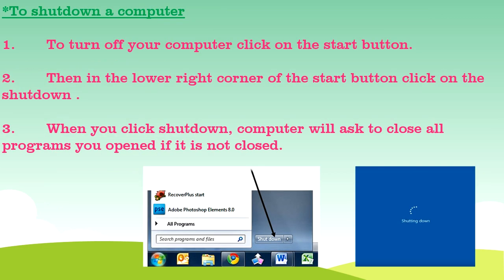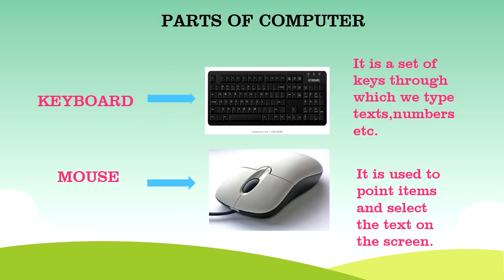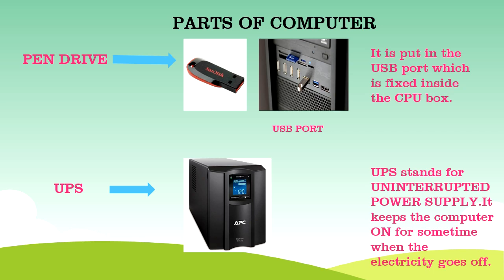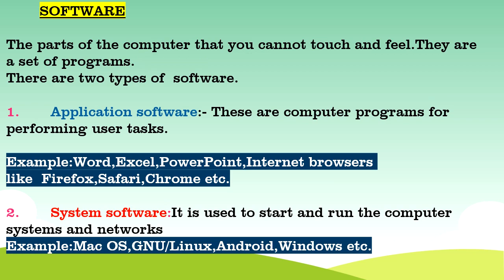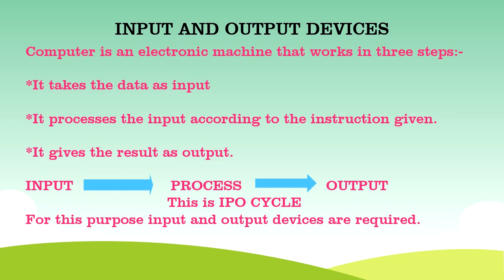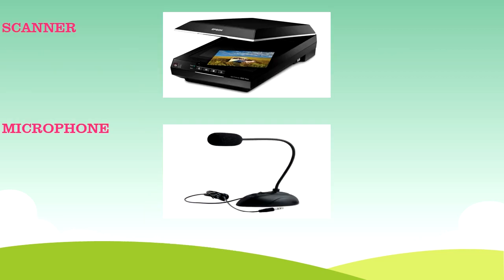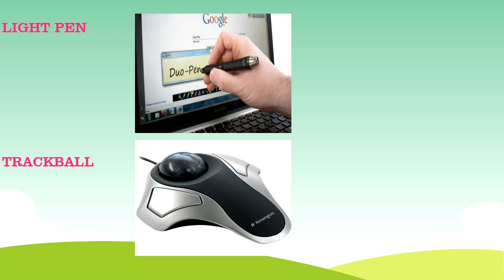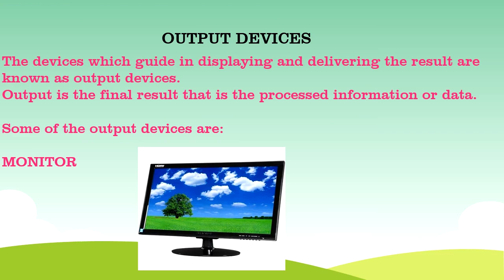COMPUTER CLASS CHAPTER- ONE FOR CBSE CLASS THREE STUDENTS " COMPUTER BASICS"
This video is for CBSE class three Student's Computer Science Chapter one.